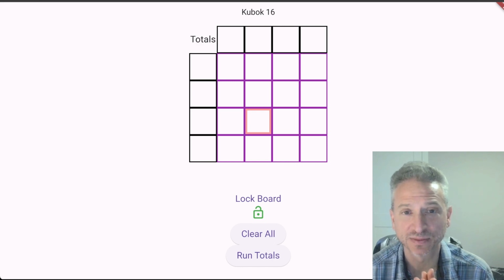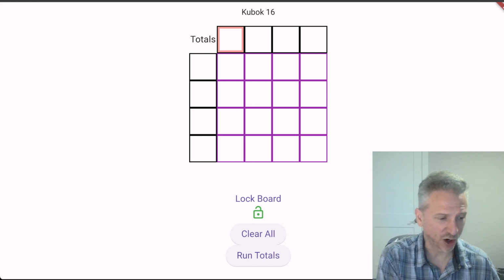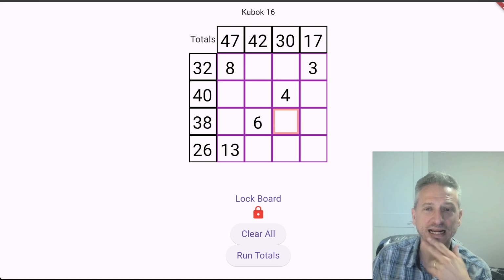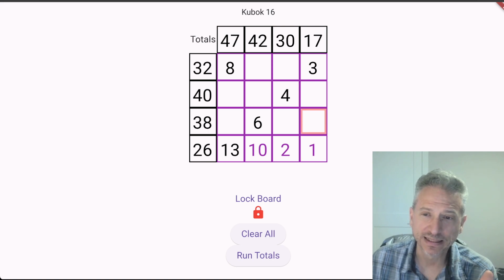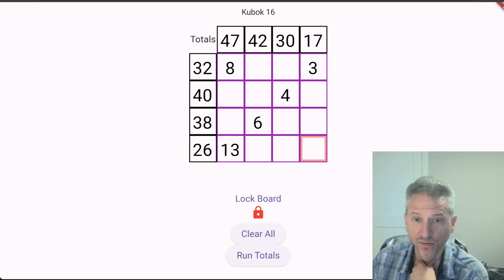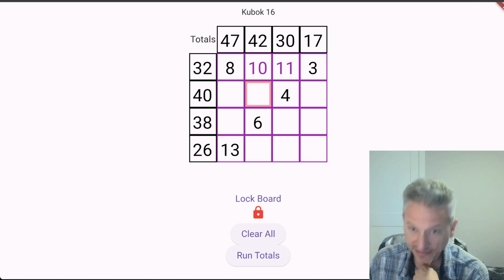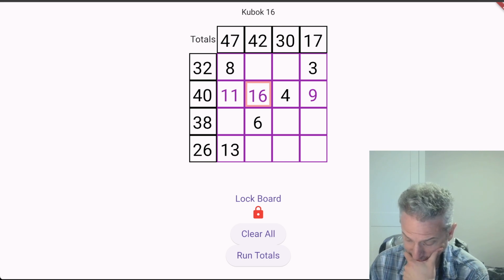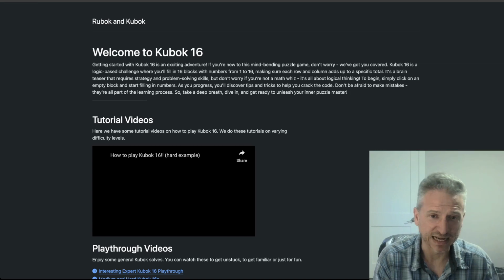New Kubok APP tryout (painful -- bugs)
lots of issues with the app.  There is a raid and i get nervous and the hard kubok 16 is probably at expert level.  WE figure it out in the end though1 -- Watch live